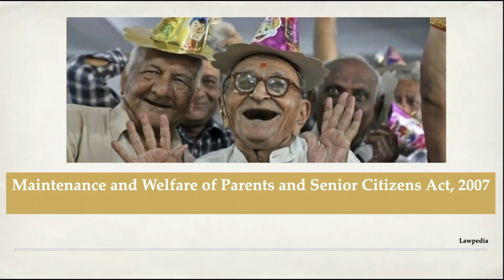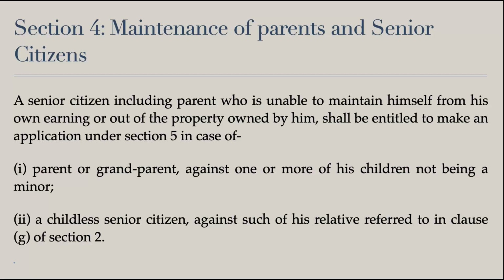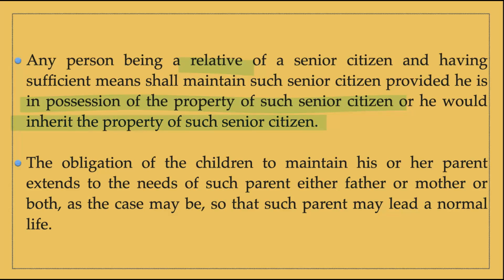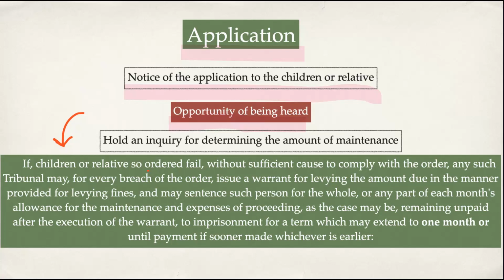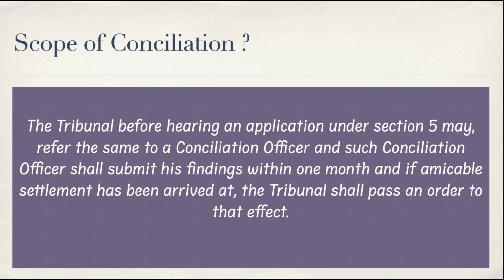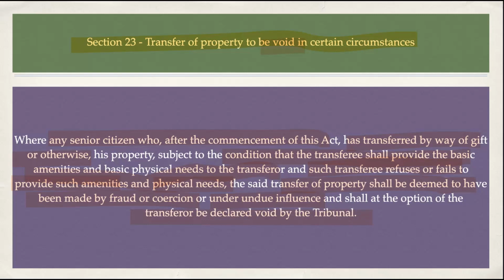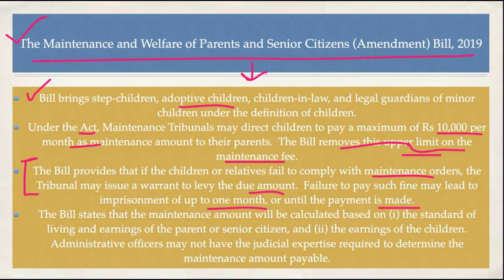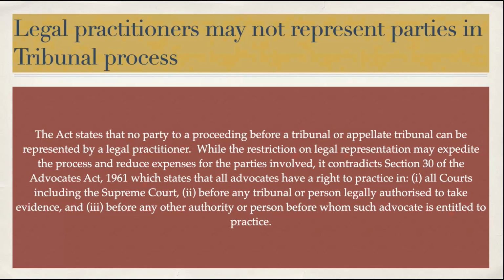Maintenance and Welfare of Parents and Senior Citizens Act, 2007 | Explained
This video is a in brief explanation of Maintenance and Welfare of Parents and Senior Citizens Act, 2007.

We have tried to cover all the aspects of the aforesaid law, please feel free to write your comments and suggestions in the comment section below.

Recently, the Delhi High Court has ruled that Section 17 of the Maintenance and Welfare of Parents and Senior Citizens Act, 2007 will not bar parties from having legal practitioners represent them before the Maintenance Tribunal.